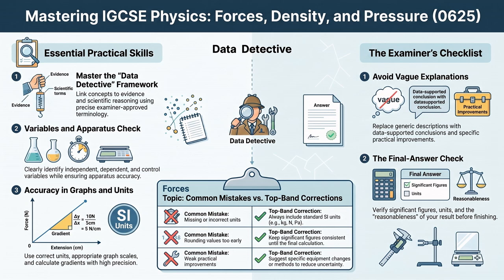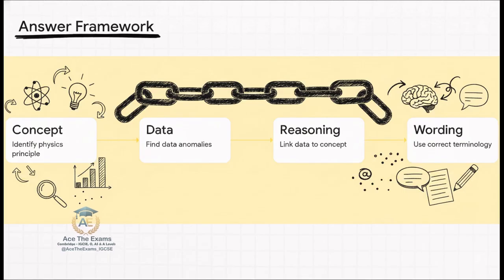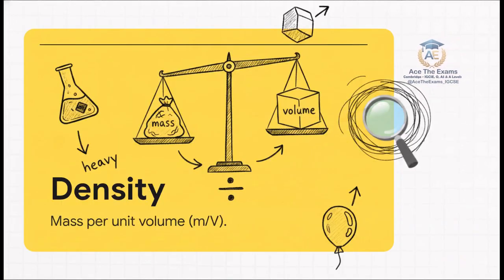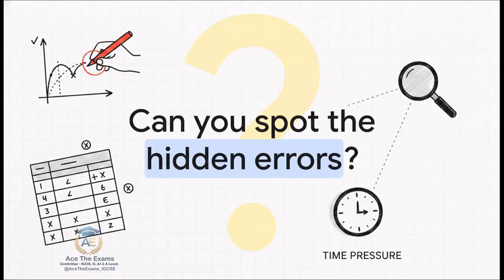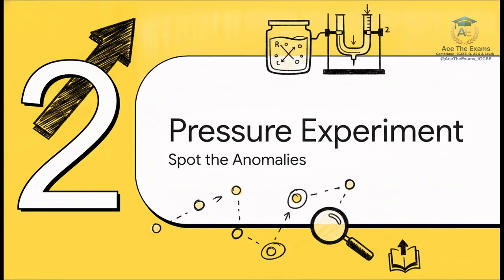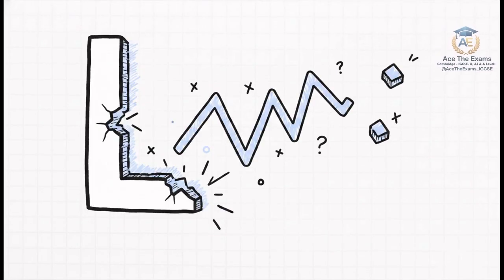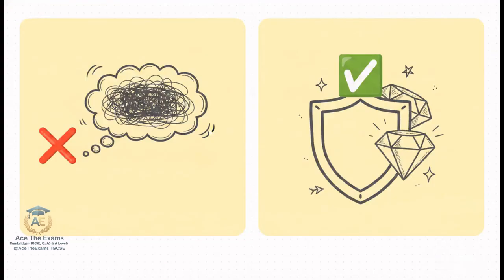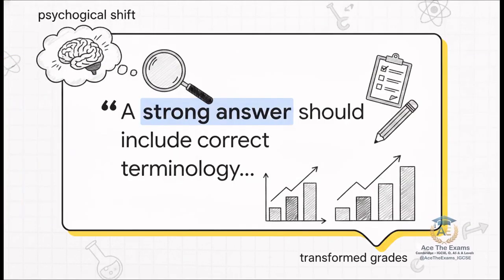Mass Weight Density Pressure And Resultant Force Concept Builder - Physics 0625 Ig... | Ace The Exam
Mass Weight Density Pressure And Resultant Force Concept Builder - Physics 0625 Igcse Mass Weight Density Pressure And Resultant Force Concept Builder - Physics 0 1591E312  for Mass weight density pressure and resultant force Concept Builder - Physics 0 1591e312 . This Ace The Exam lesson explains Mass weight density pressure and resultant force Concept Builder - Physics 0625 using exam-focused revision, questions, past-paper practice, mark-scheme understanding and common mistakes.

Primary search query: Mass weight density pressure and resultant force Concept Builder - Physics 0625 IGCSE Mass weight density pressure and resultant force Concept Builder - Physics 0 1591e312